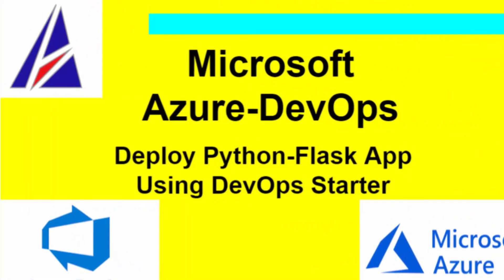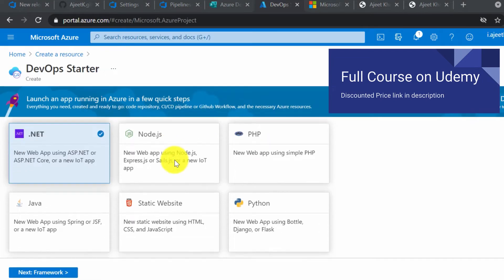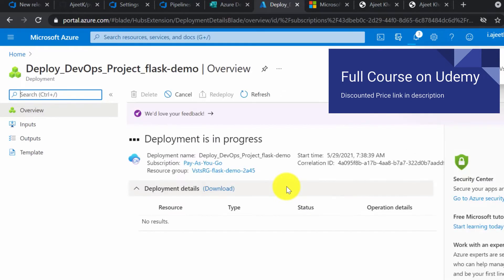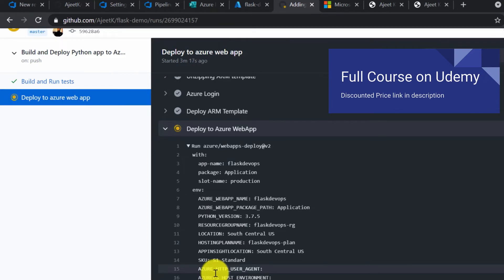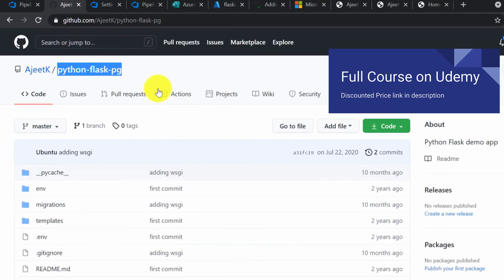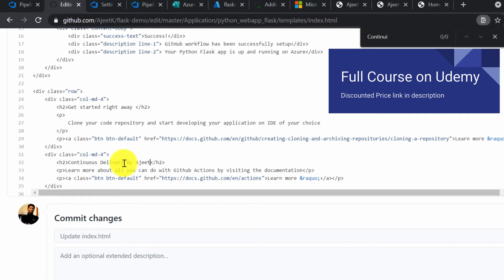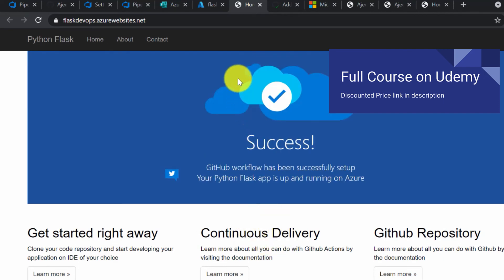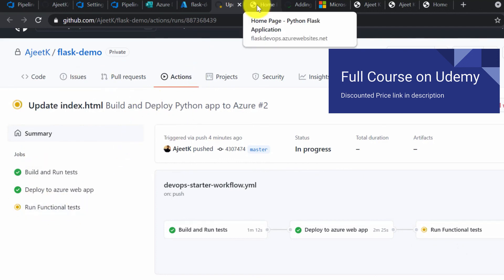How To Deploy Python Flask MVC App Using Azure DevOps Starter Project | Microsoft | Full Course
Udemy - Microsoft Azure DevOps Course

What You will Learn:
1. Microsoft Azure DevOps - Create, manage & deploy application with automated CI/CD - Real world demo
2. What is DevOps
3. What is Microsoft Azure DevOps
4. Create Azure DevOps Organization & Project
5. Working with work-items using Agine, scrum or basic work process
6. Github Integration with Azure DevOps to deploy website
7. Learn about Azure Repos and importing existing Github repositories in Azure Repos
8. Working with Azure Repos and Github to understand Version Control System - Pull, Push, Commit, Pull Request, Merge
9. Creating Azure Resources like - Static web app * Web app
10. Create Build & Release Pipelines using Azure DevOps
11. Deploy the website on Azure resources using Pipelines
12. Fully automate application deployment from VS code with few clicks without visiting Azure DevOps dashboard
13. Create & Deploy Python-Flask application using "DevOps Starter" templates
14. Learn about Test Plans

microsoft azure devops solutions (az-400) certification cost in india